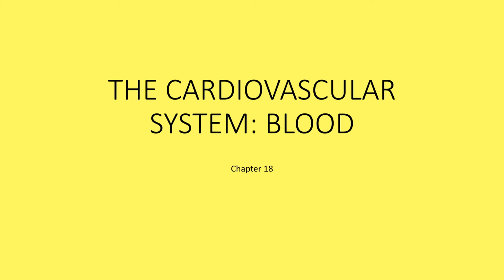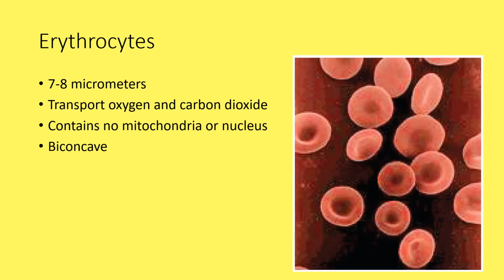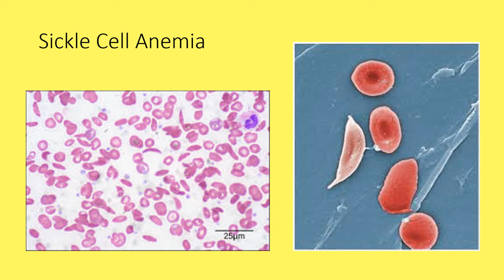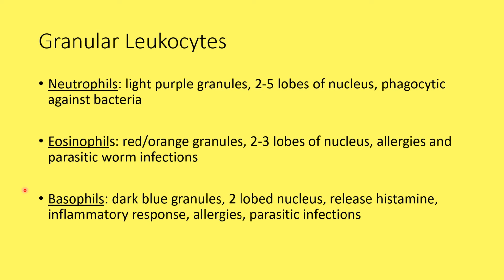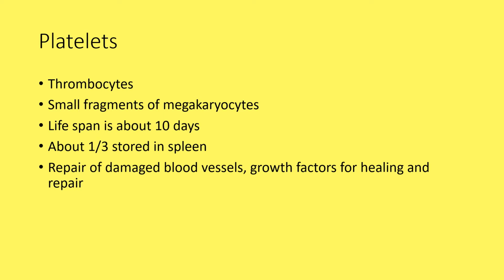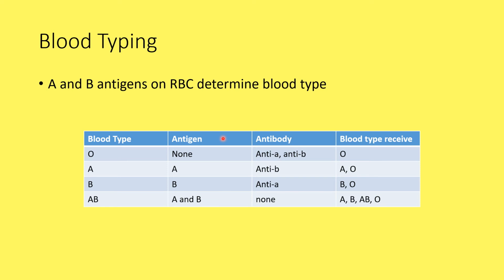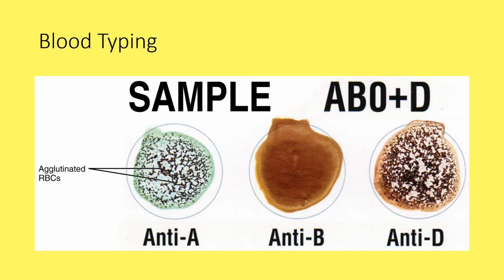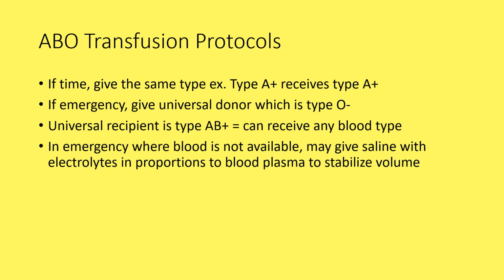2404 Chapter 18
Learn about blood.